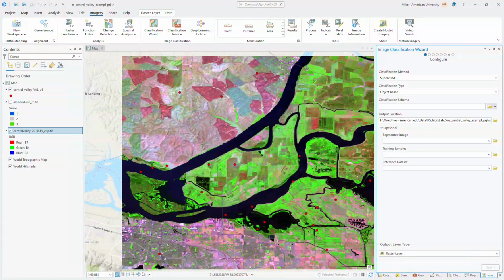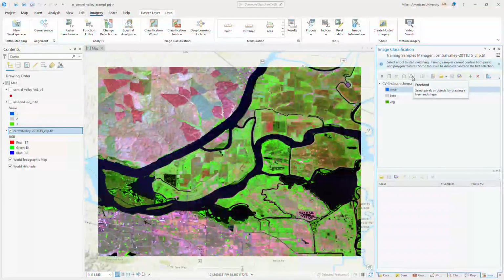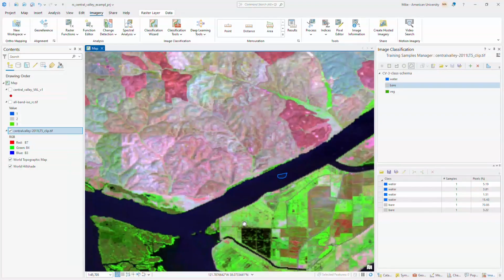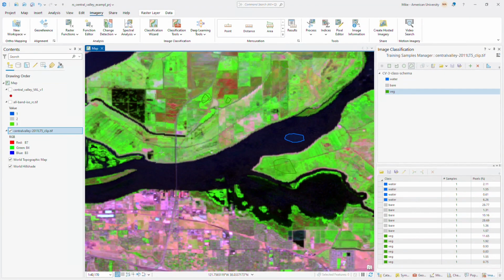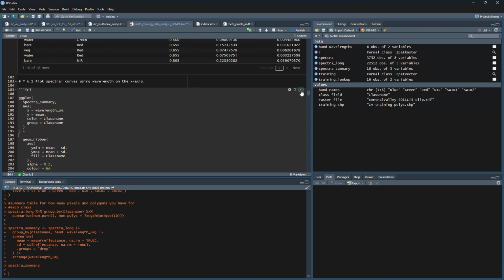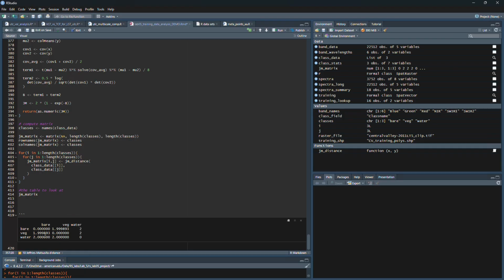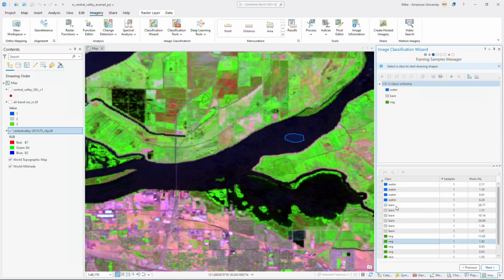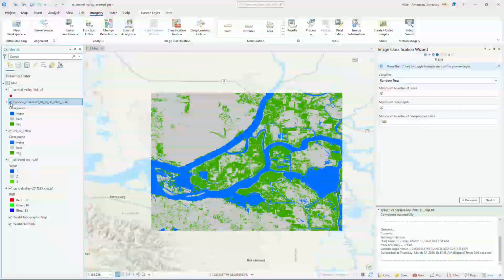Classification in ArcGIS Pro (and R) Part 2: Supervised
This video uses the Classification Wizard plus Training Samples Manager. It also exports training spectra to examine in R. Evaluating training spectra is not something Arc does all that well at present (missing or buggy functionality). This video is for an introductory remote sensing course.